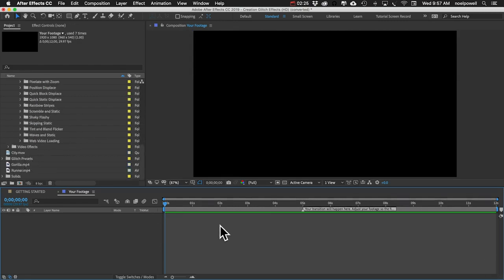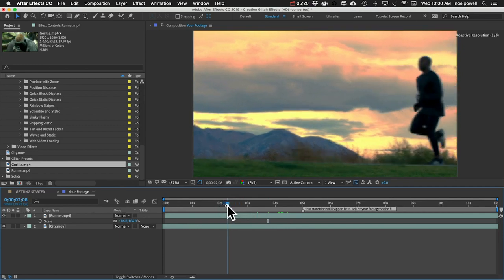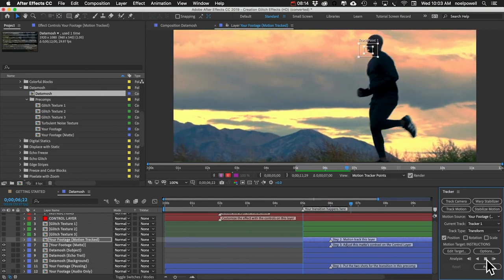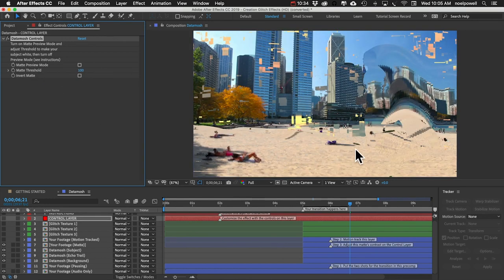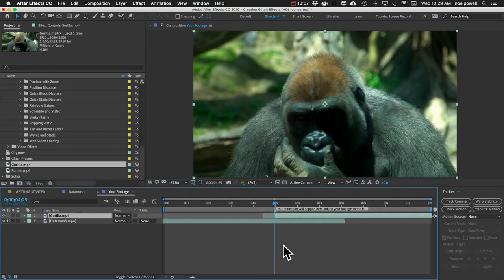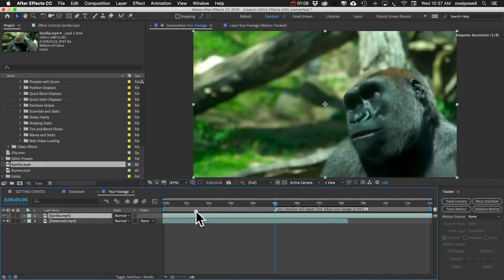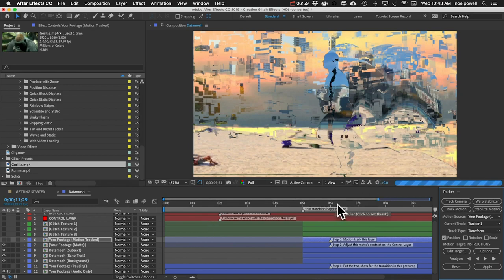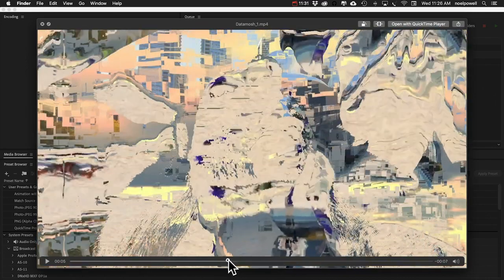Datamosh Effect - After Effects Tutorial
This tutorial explains how to imitate the datamosh glitch in your footage using the "Creation Glitch Effects" template for After Effects.

Template Description:
Updated in 2019 (more effects, 4K compatible), this package contains everything you need to simulate authentic-looking glitches for your HD or 4K video footage, ranging from corrupt digital TV signals to a low-quality webcam to a skipping DVD. No plugins are needed. All effects are customizable with easy-to-use slider controls, so you have complete control over the timing, look, and behavior of your glitch. Build unique glitch-looks by combining any of the 200  effects. Or, for editors in a hurry, simply drop in your footage and you can immediately export any of the 19 glitch-look presets.

 Included in this template:
 - 52 Digital Glitch Effects for your Footage
 - Over 6 Minutes of Audio Glitch Effects
 - 50 Glitchy Transitions Effects with Audio
 - 24 Glitch Texture Stock Footage Clips
 - A “Glitch Texture” Generator
 - 18 Finished Glitch-Look Presets

 Included with the template is access to a high-def video tutorial that walks you through the entire template, so you can get the most out its many features. Written instructions are also found throughout the template.
 This template is compatible with After Effects, versions CS6 and up. All glitch effects, audio effects, and "Glitch Textures" seen in the demo video are included with the template. Music, text comps, and footage from the demo video are NOT included.